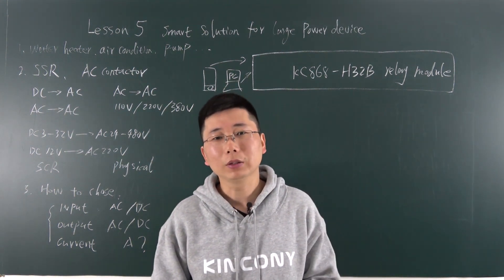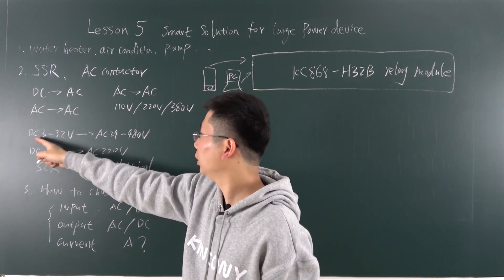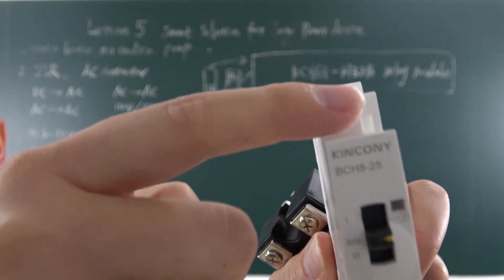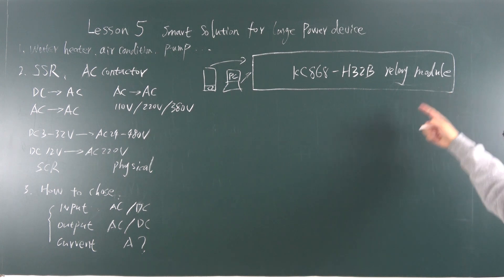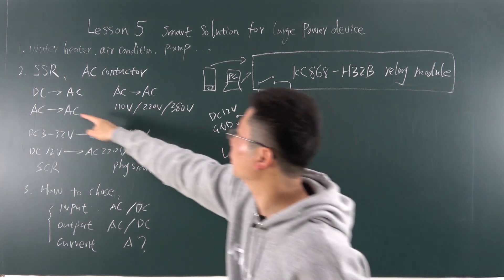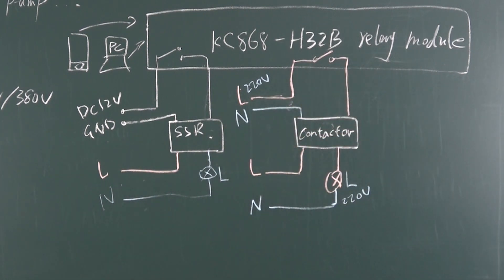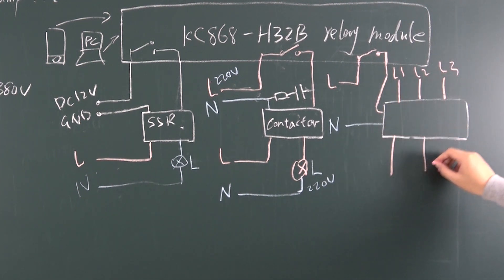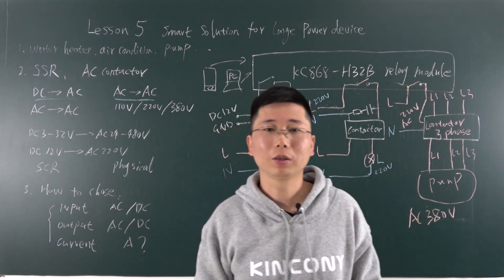【IoT training lesson beginners #05】Smart solution for large power device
KinCony Internet of the things training course will consist of two parts: theoretical principle and practical training. In the early stage, the control principle and hardware diagram for different smart solution devices will be explained by some video lessons. In the later stage, video lessons will demonstrate the practical operation step by step.